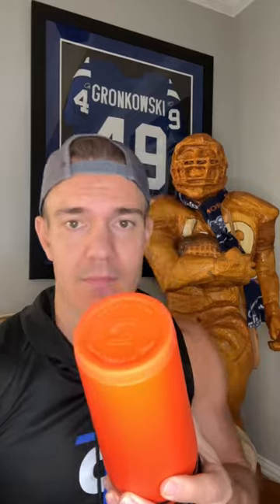The Ice Shaker - the best insulated shaker bottle.